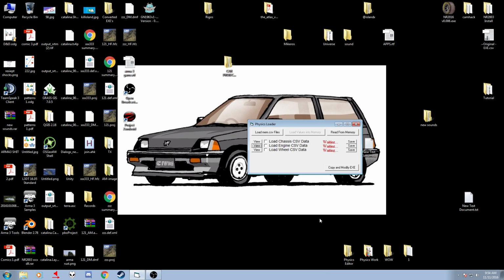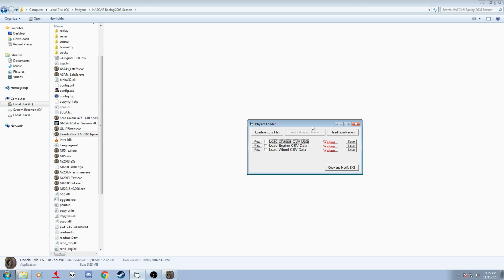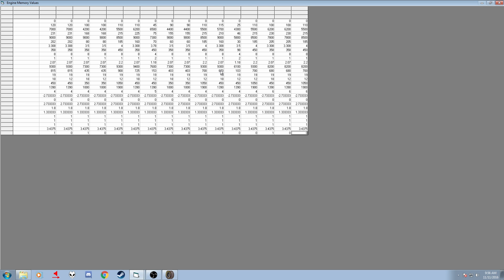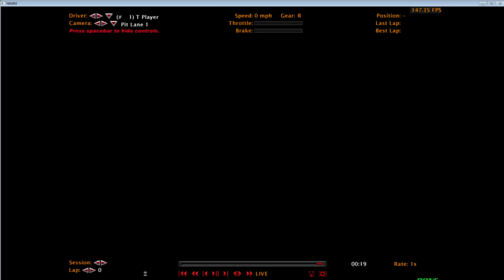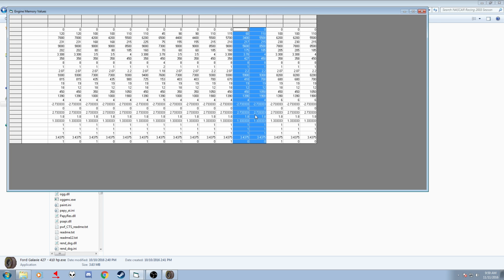NR2003 Physics Editor - 008 'Read From Memory" part 2.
I didnt know that previous video got uploaded without part 2 in it. So here it is. Addition to Part 1. Video 008.